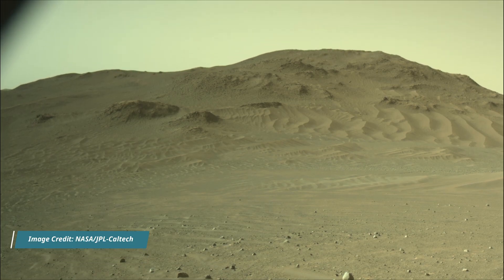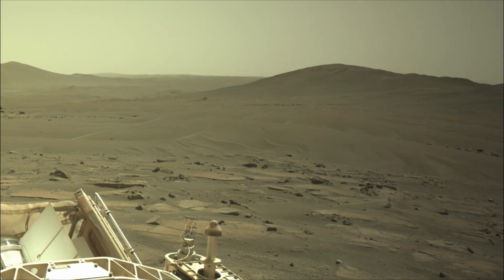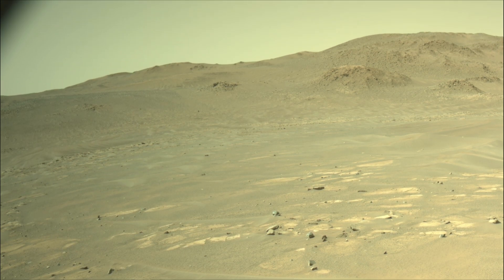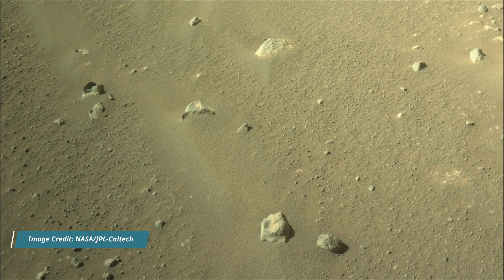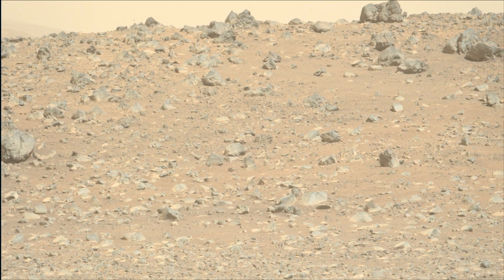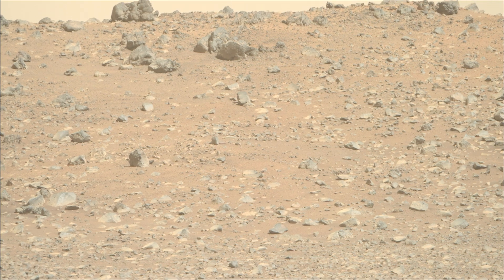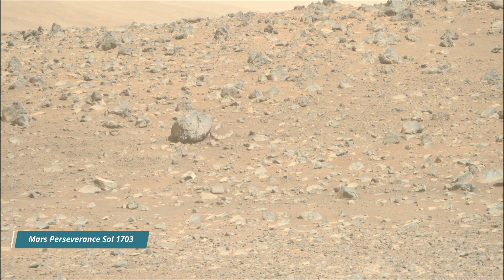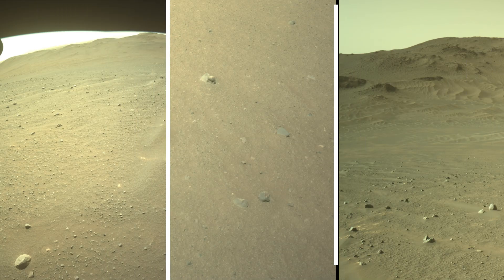NASA Mars Perseverance Rover on Sol 1703 Captured this on Martian Surface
Mars Perseverance Sol 1703: Left Navigation Camera (Navcam)
NASA's Mars Perseverance rover acquired this image using its onboard Left Navigation Camera (Navcam). The camera is located high on the rover's mast and aids in driving.

This image was acquired on Dec. 4, 2025 (Sol 1703) at the local mean solar time of 13:11:35.

Launch: July 30, 2020.